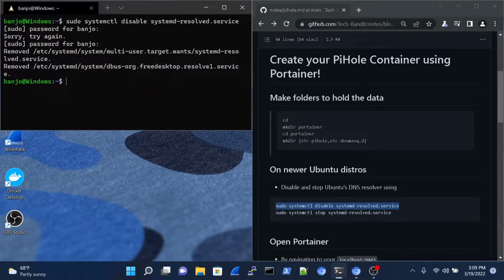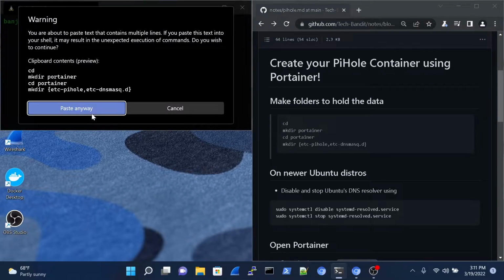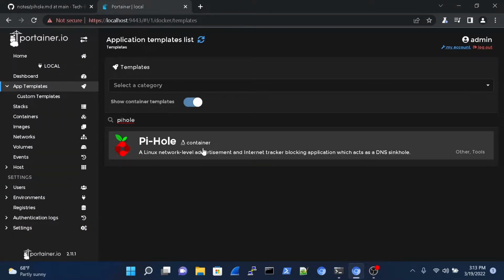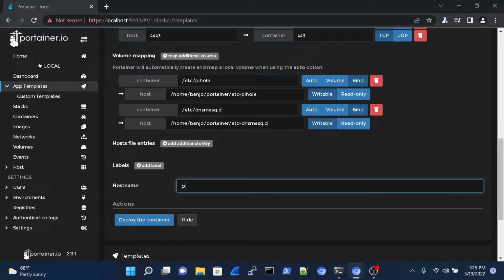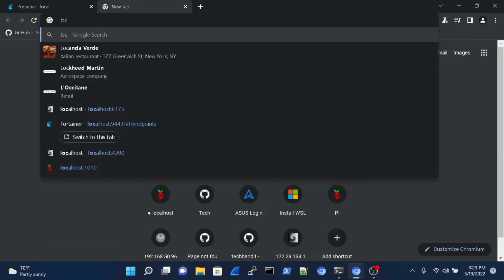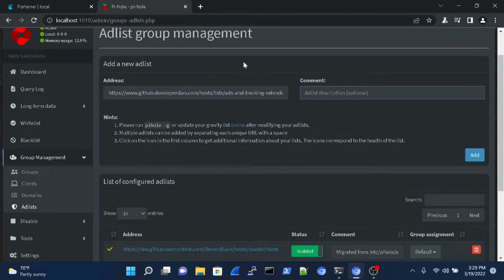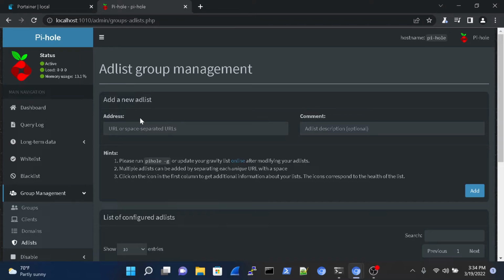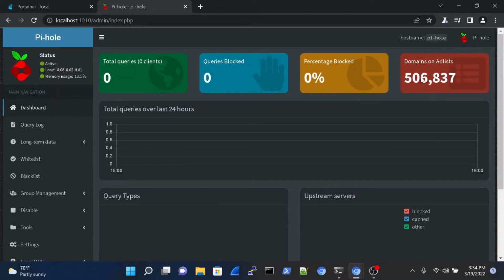Pi Hole Setup on Portainer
Im showing how to get pi-hole setup to start blocking ads and trackers. Have your router point to the container to get add blocking on all our devices.